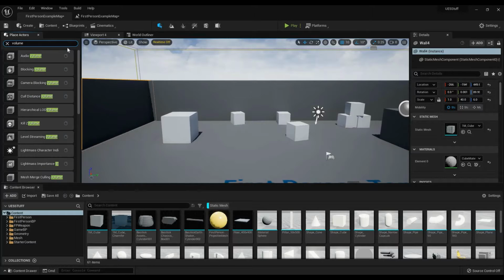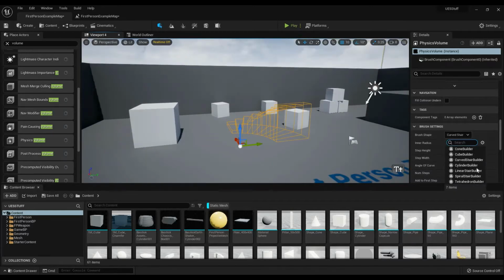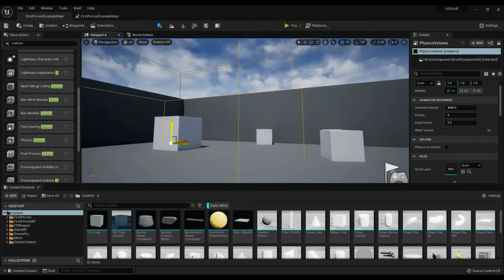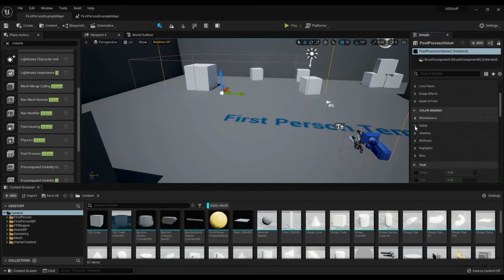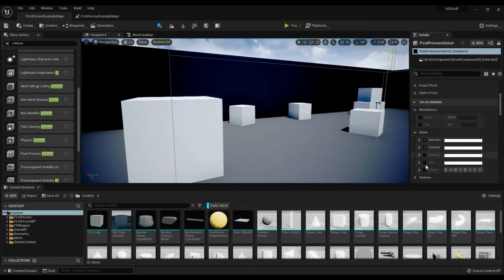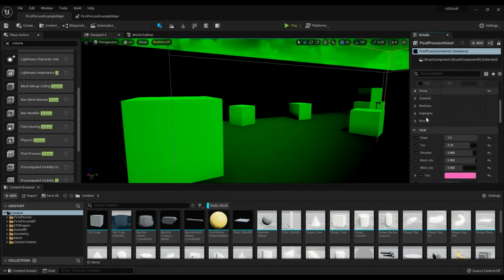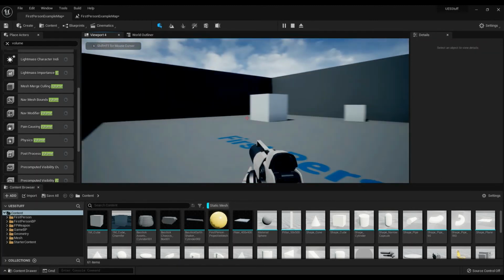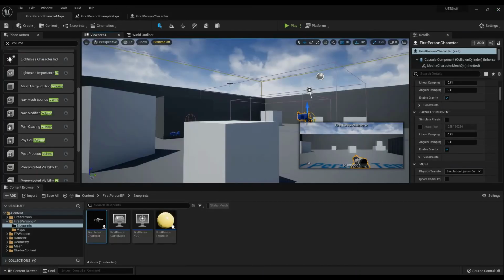Doug Teaches Ue 5 - Physics/Post Process Volume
In this tutorial, I show off how to physics volume and how to post process volume